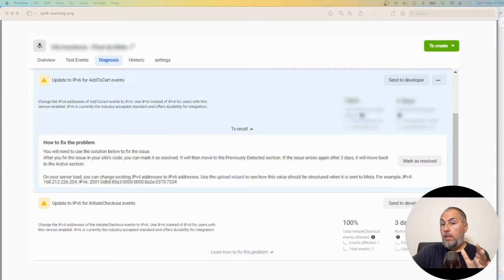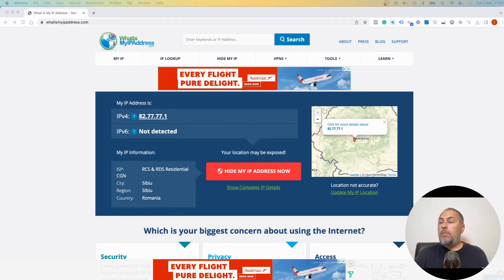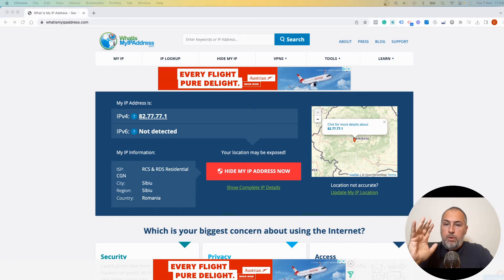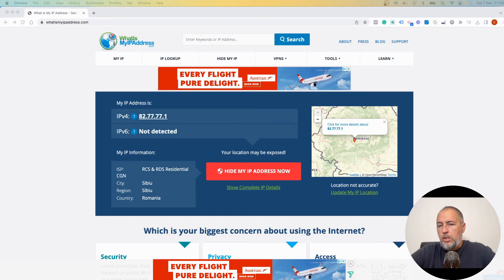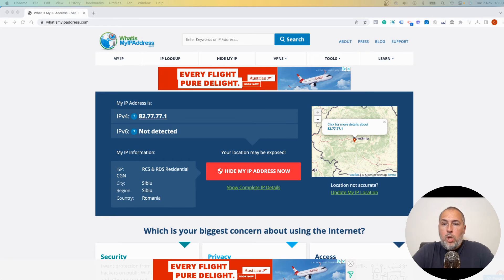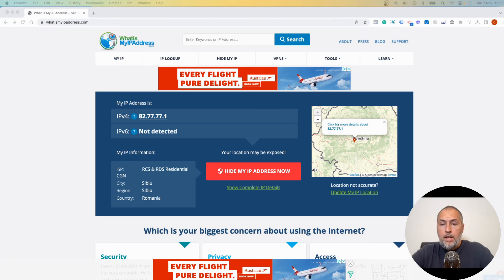Meta's IPv6 WARNING Explained: What You Need to Know!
What's the deal with Meta warnings about IPv6 and how worry you should be about it.